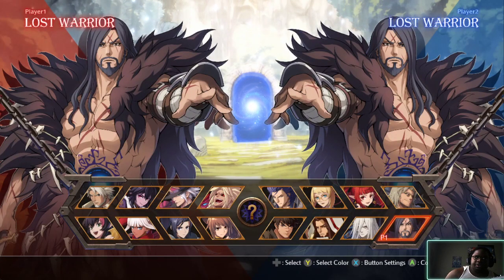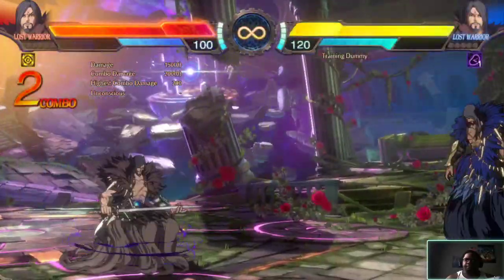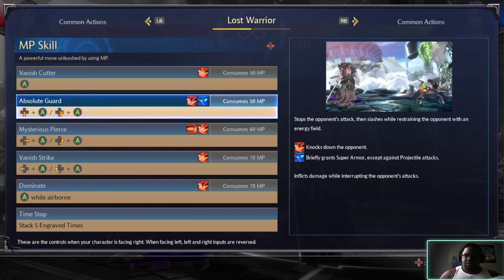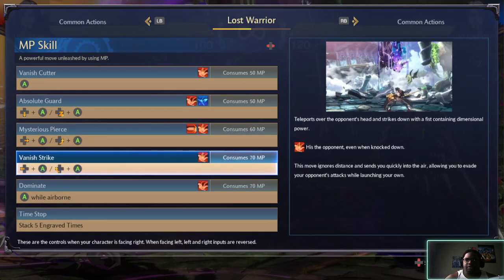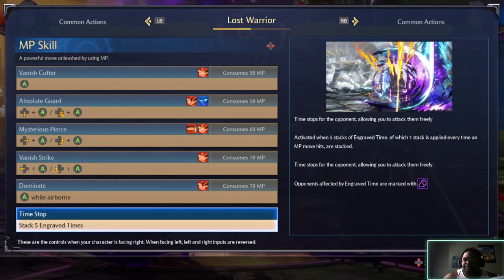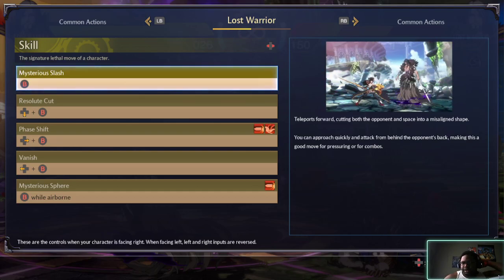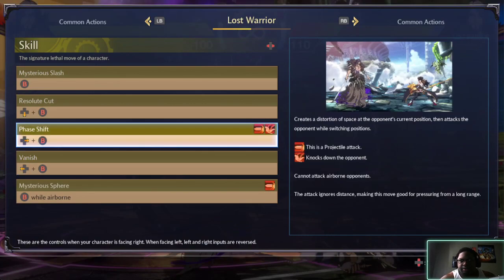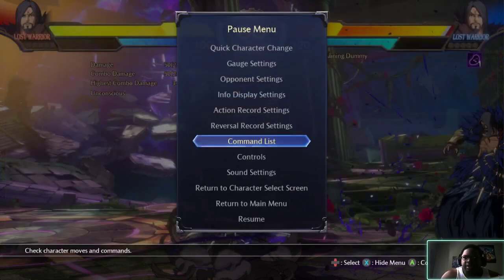DNF DUEL - LAB SESSIONS w/ LOST WARRIOR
These are my Lab Sessions with all current DNF Duel Roster LIVE Commentary.